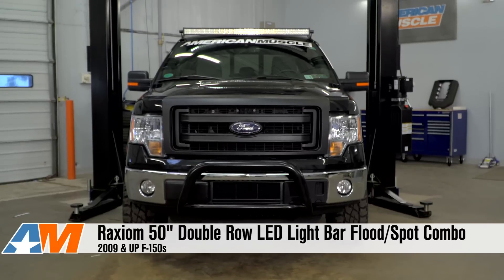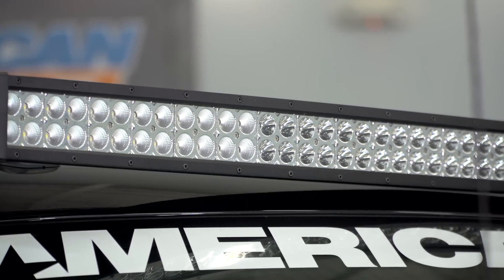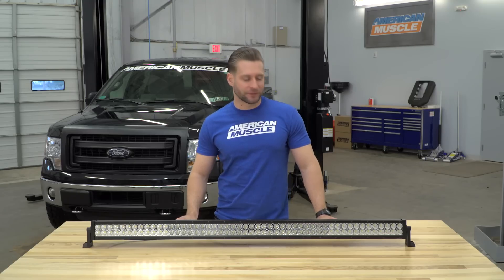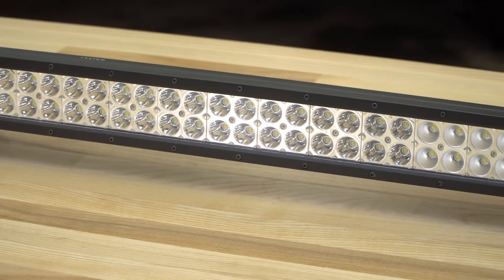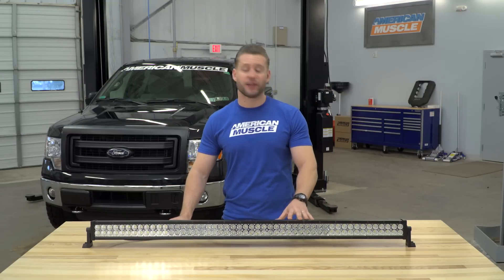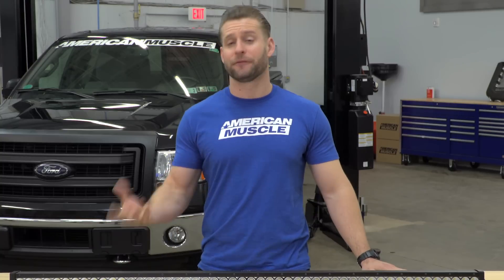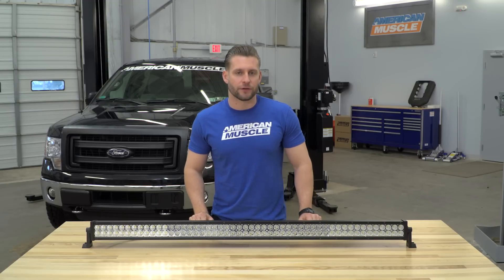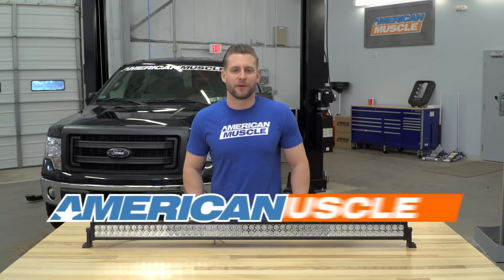2009-2016 Ford F-150 Raxiom 50" Double Row LED Light Bar - Flood/Spot Combo Review & Install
Give your F-150 some additional auxiliary lighting by installing the Raxiom 50" Double Row LED Light Bar. This light bar combines the functions of both spot and flood lights, maximizing the amount of light output for wherever you may be.

Bright Illumination. If you're looking to add a ton of auxiliary light to your F-150 without spending a bunch of money, this Raxiom 50" Double Row LED Light Bar is one way to do it. You get a combination of a flood and spot beam from this light bar for excellent coverage of a trail, a worksite, or desolate road, including an impressive distance the light is cast. This light bar is 50 inches wide, with two rows of 50 3w LED lights each, with an output of 18,000 lumens. Color temperature for this light is 6,000k. This light bar is compatible with all 2009 to 2016 Ford F-150s. Durable and Efficient. The housing for this light is made of a diecast aluminum for durability and good heat dissipation. The lens is a polycarbonate, which resists cracking if hit by rocks, etc. As for waterproofing, this light bar is rated at IP 67. A two year warranty is included. Simple Setup. This is a moderately difficult installation, which involves drilling and wiring. This light bar must be mounted to the roof of your truck, because there's really nowhere else it will fit. The best way to do that is to get the brackets for it, which are sold separately. You'll need to do some drilling. The wiring of the light is a little complicated, but if you pick up the optional wiring harness from Raxiom it's actually pretty easy. Plan on the job taking about 2 hours to complete.

Item
MPN# T102949